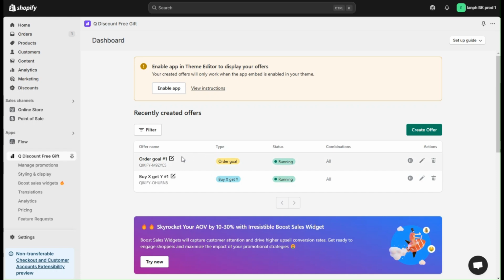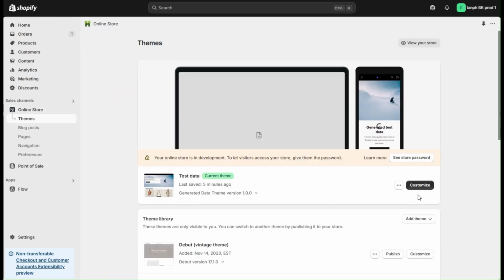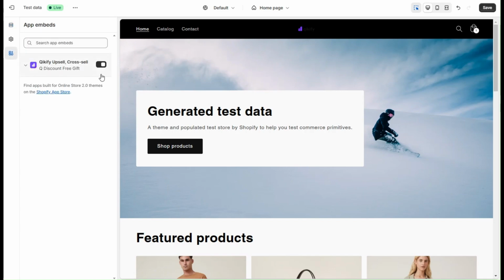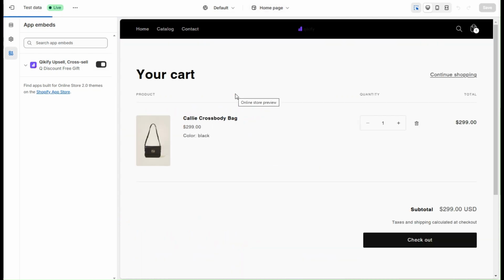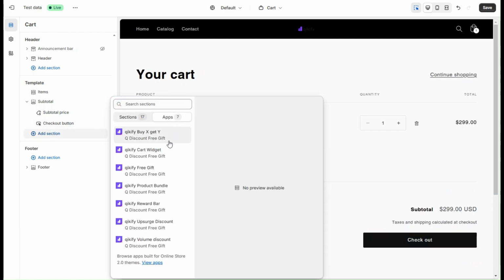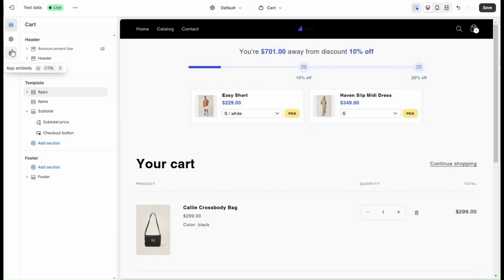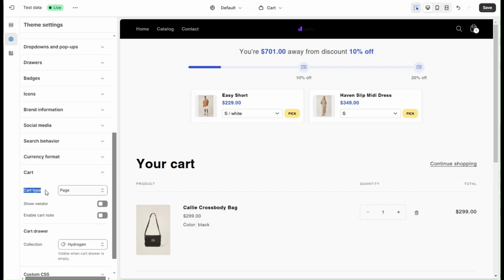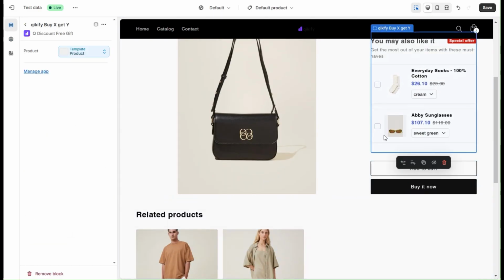Create a reward bar in Shopify cart tutorial | How-to | Shopify tips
About Us:
Qikify is a trust Shopify Experts with first-class app solutions for Shopify. We're serving over 70,000 Shopify merchants.